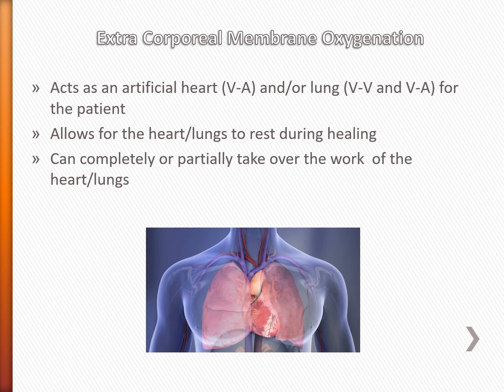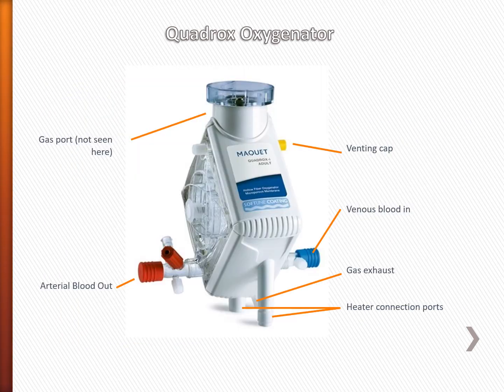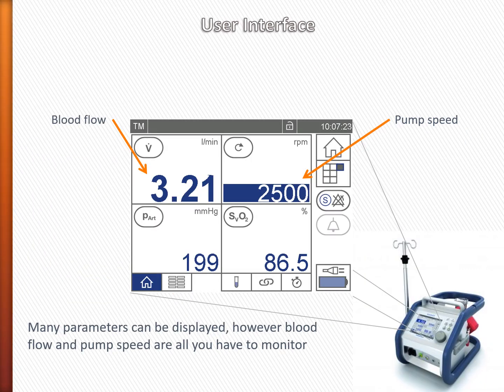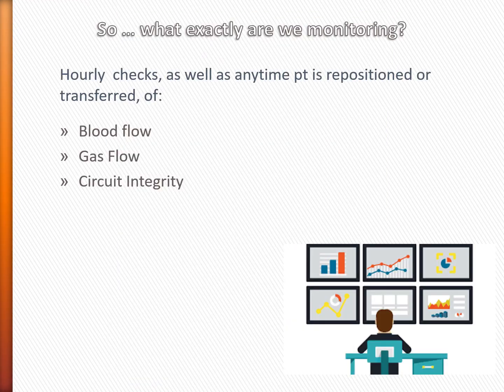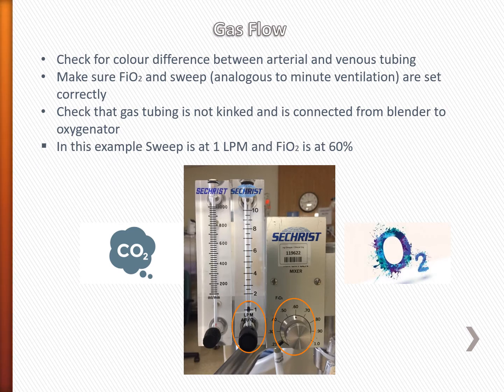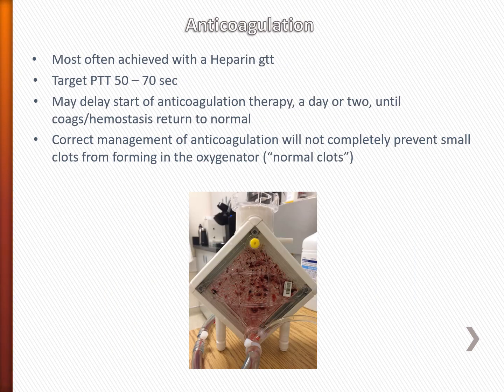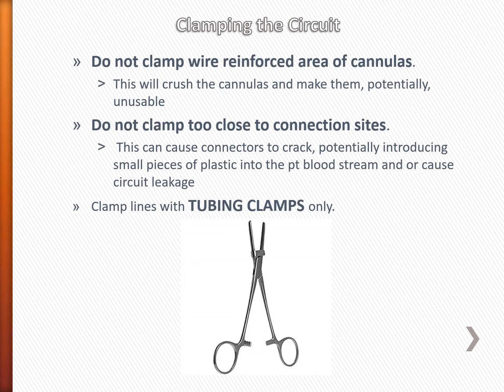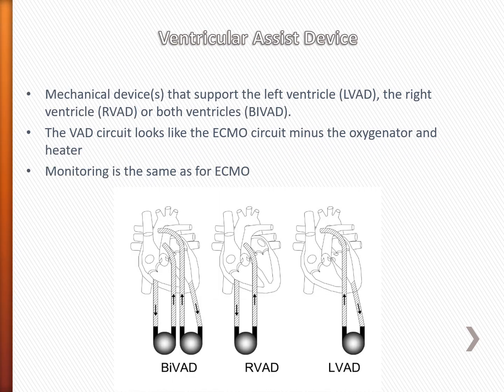An Introduction to ECMO & VADs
Michala Whiston BScN, CPC, CCP provides an introduction/ review of the basics for patients with ECMO (Extracorporeal Membrane Oxygenation) or VADs (Ventricular Assist Devices).